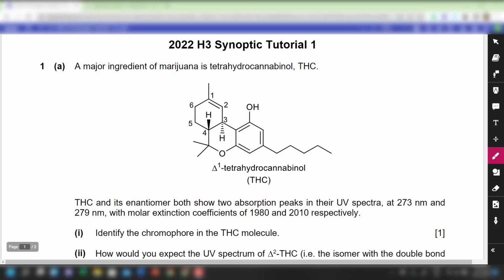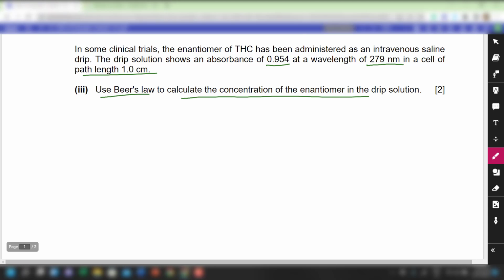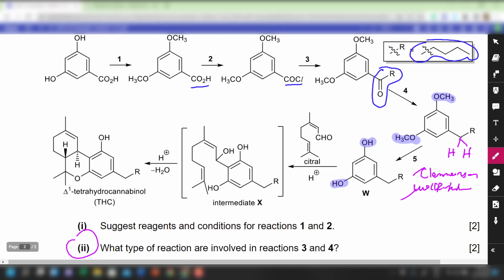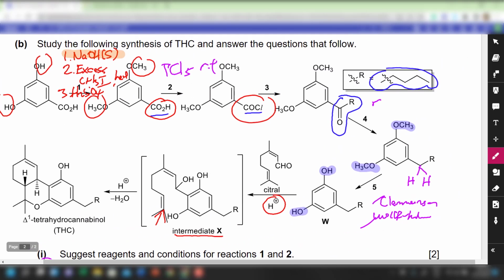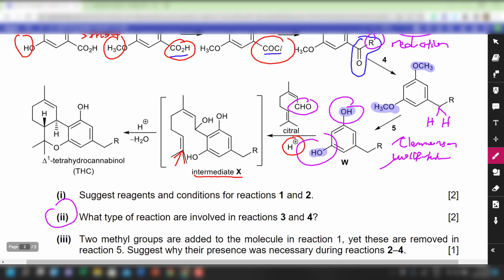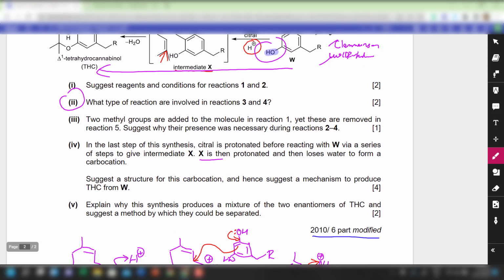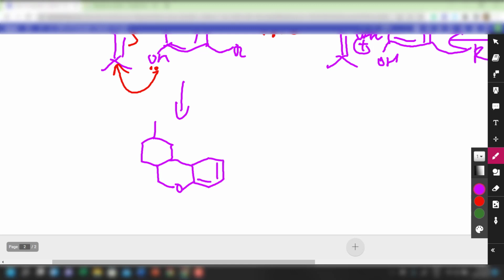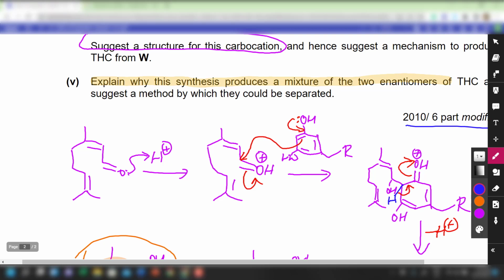[H3 Chemistry] 2022 H3 Synoptic Tutorial 1 Q1 Review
🔴2022 H3 Synoptic Tutorial 1 Q1 Review🔴

00:00 Question 1a(i)
01:57 Question 1a(ii)
03:24 Question 1a(iii)
05:10 Question 1b introduction
09:21 Question 1b(i)
12:01 Question 1b(ii)
12:59 Question 1b(iii)
16:00 Question 1b(iv)
26:43 Question 1b(v)

🎬Related videos (2022 Synoptic Tutorials)🎬

🎬Related videos (reaction mechanism tutorials)🎬

🎬Related videos to content on reaction mechanism🎬